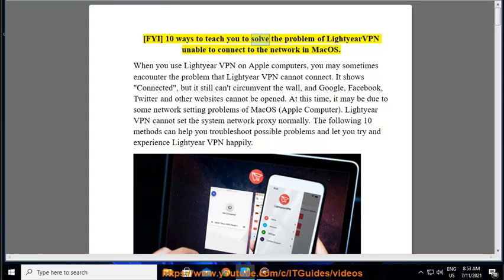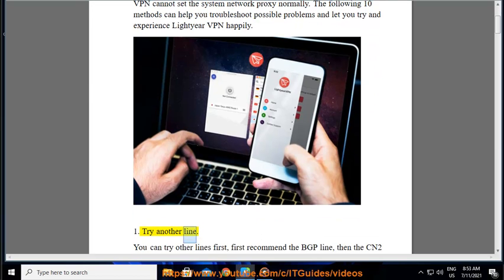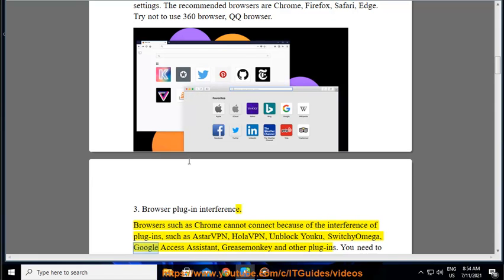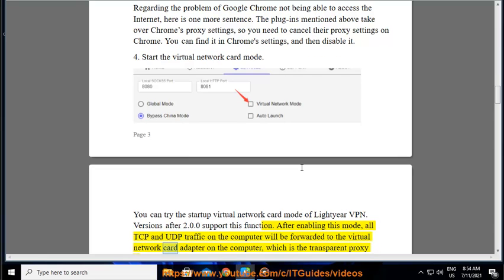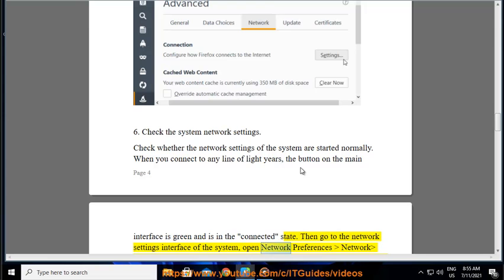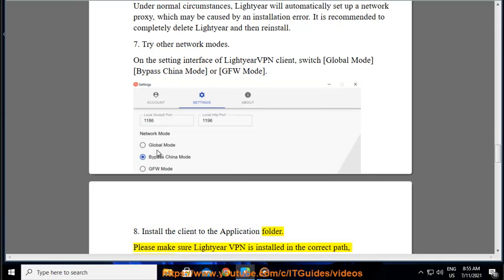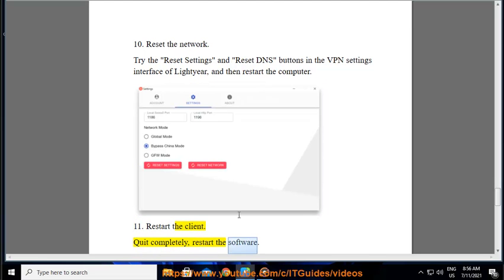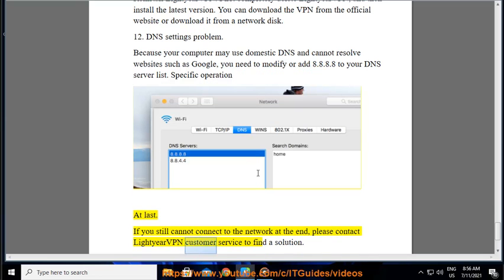Fix LightyearVPN not working/connecting in MacOS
Here's how to Fix LightyearVPN not working/connecting in MacOS. Hit & get started w/ LightyearVPN later.